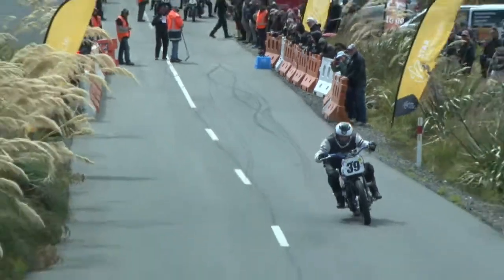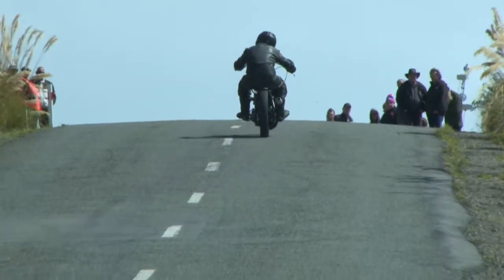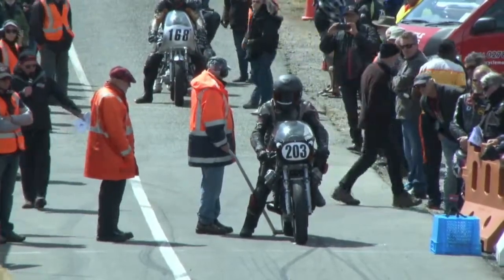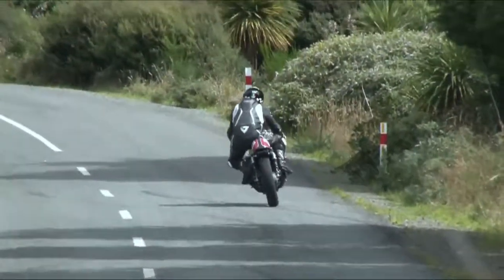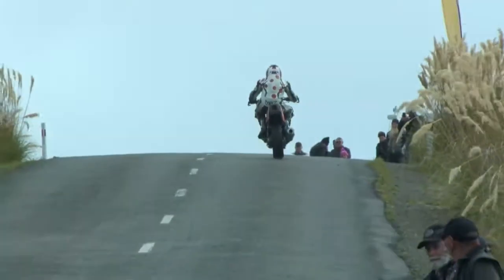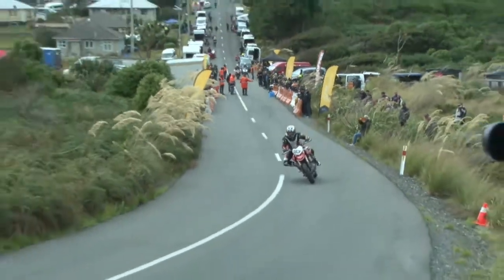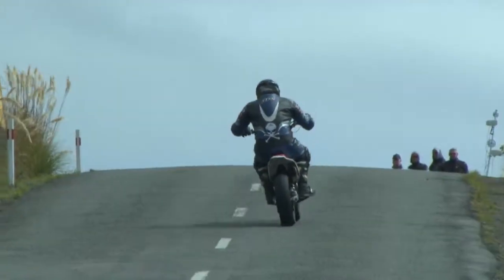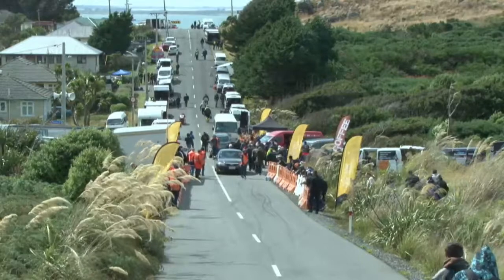BurtMunro HillClimb 2020 02 06 15 25 29